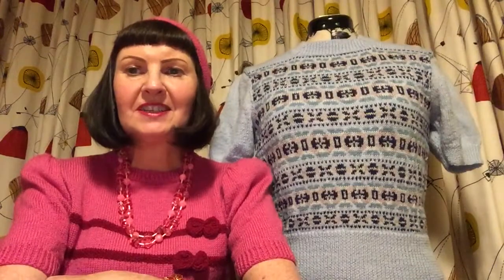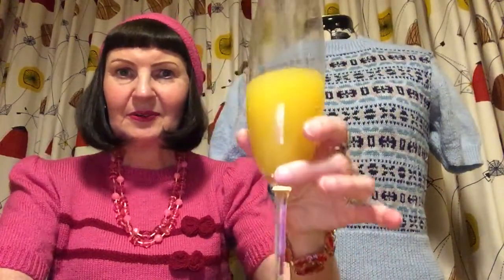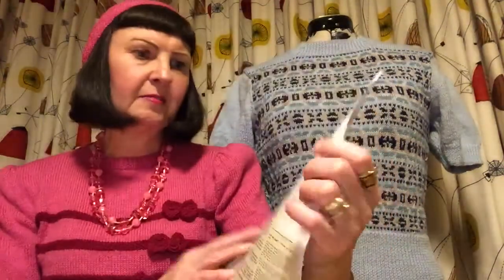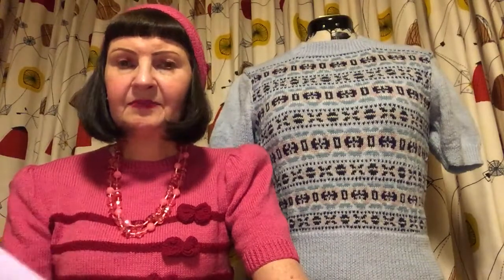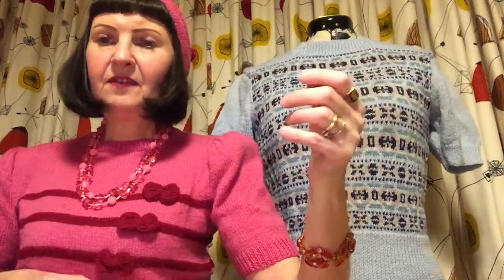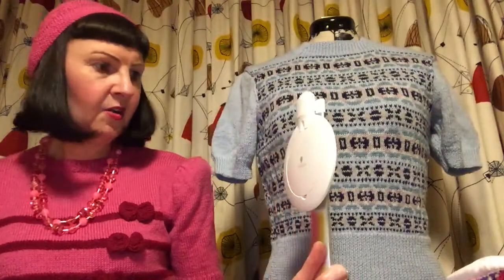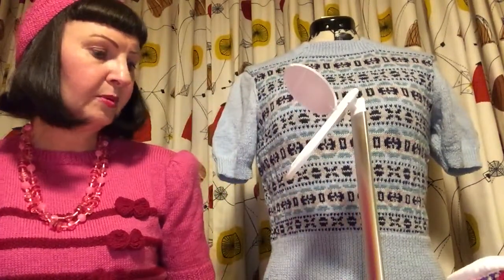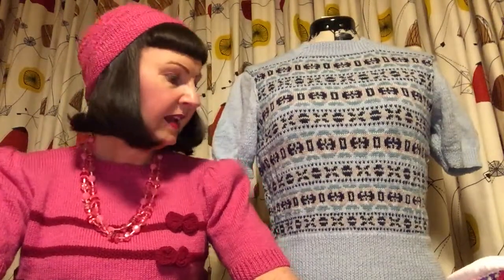Michele Marck Knitwear Episode 11 Valentines Day Vintage 1940s Sweater and Fair Isle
Today is a special day and I wanted to share it with you. I provide an update on my Vintage fair isle projects and other projects in progress.